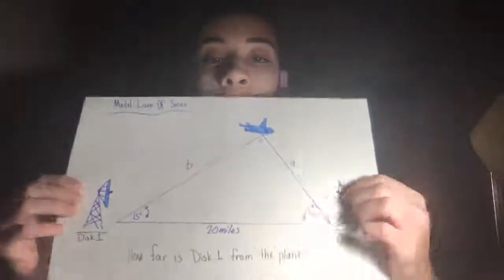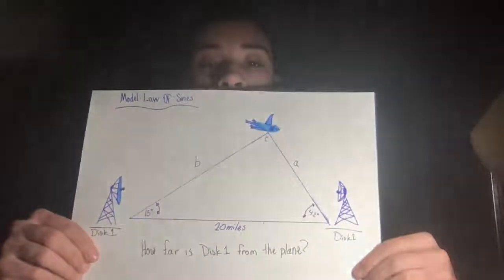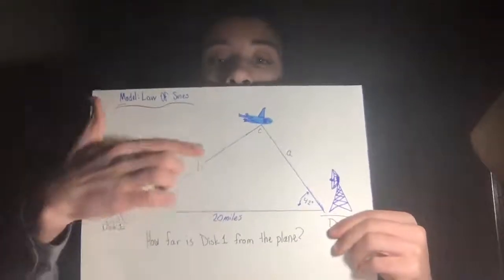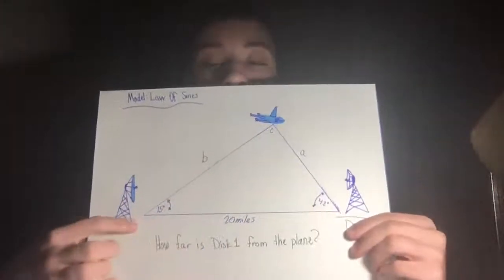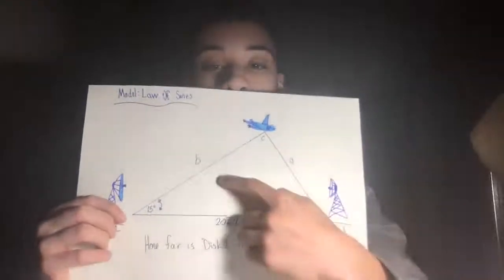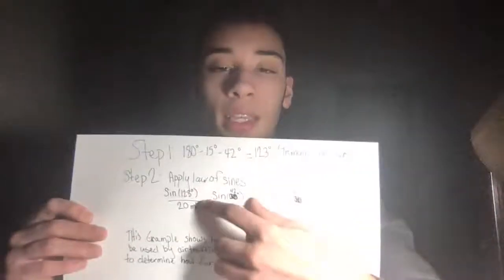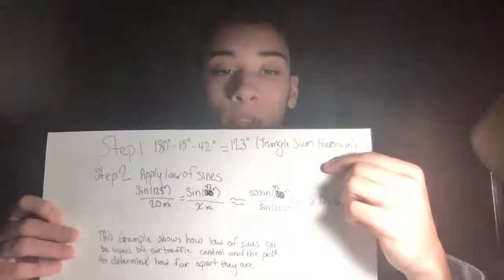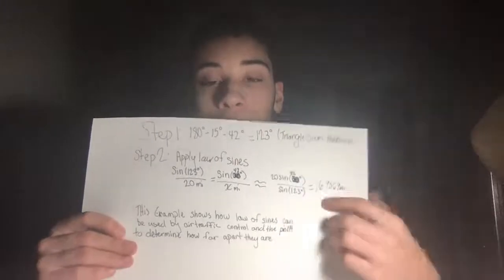Trig Topic Presentation